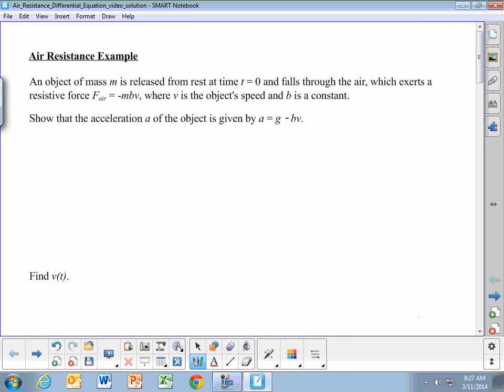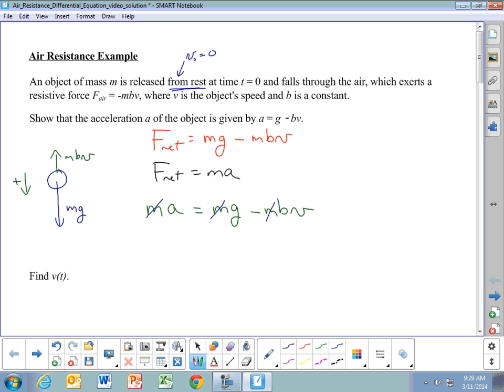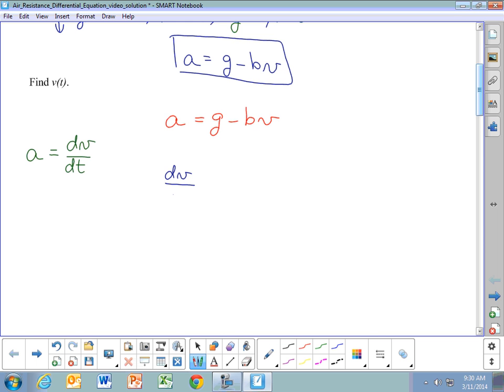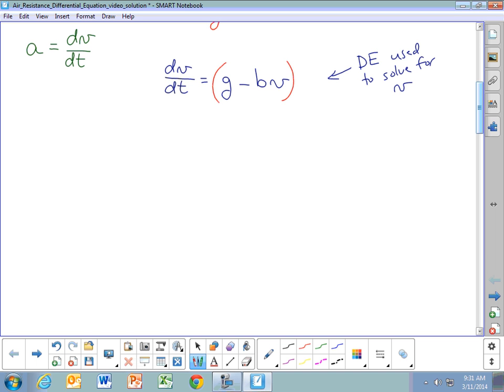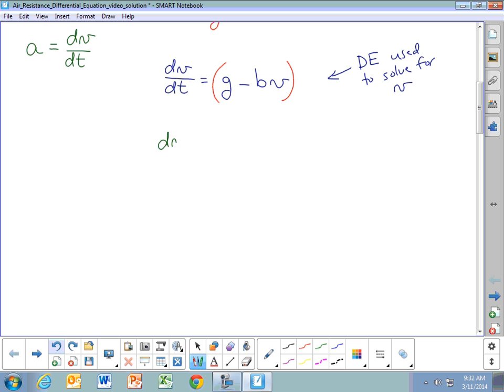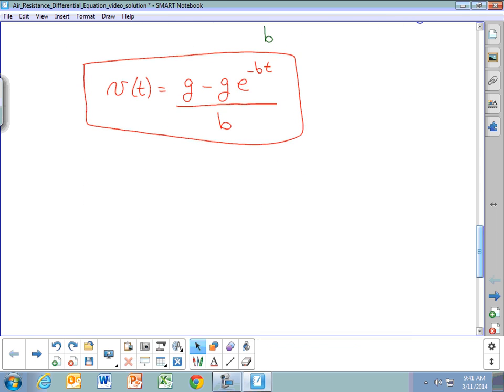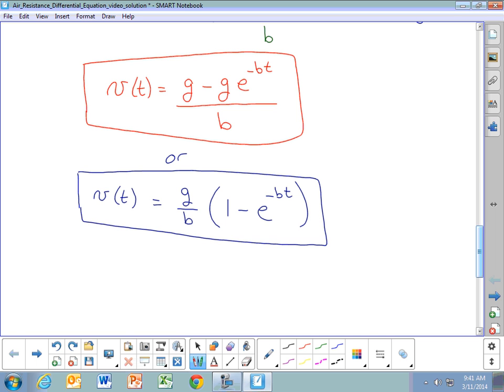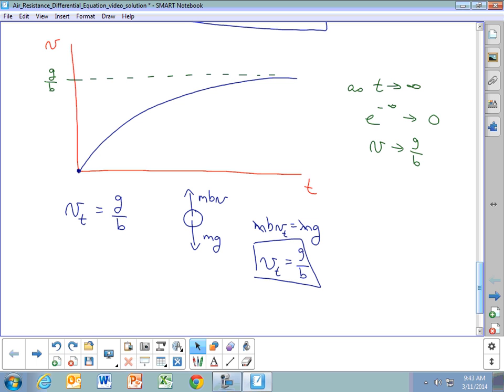Solving Differential Equation for Falling Object with Air Resistance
Writing and solving the differential equation for an object falling with air resistance that is proportional to the velocity of the object (linear drag force) using technique of separation of variables.